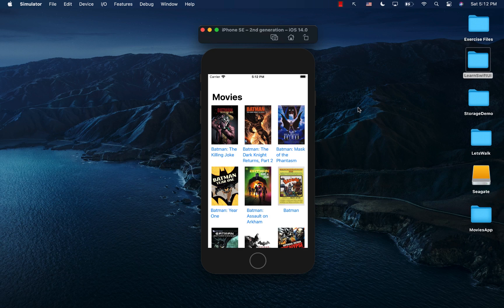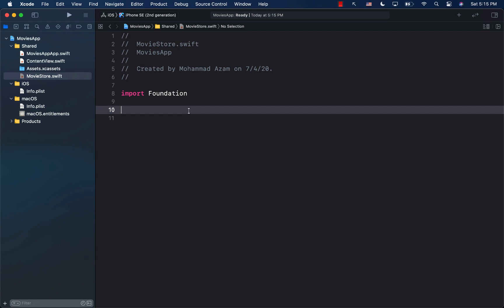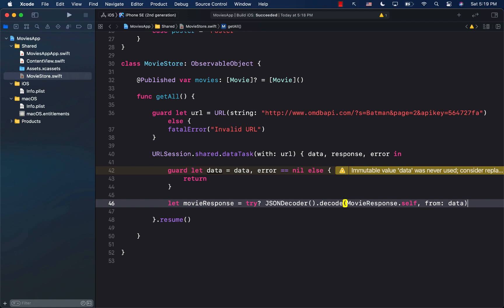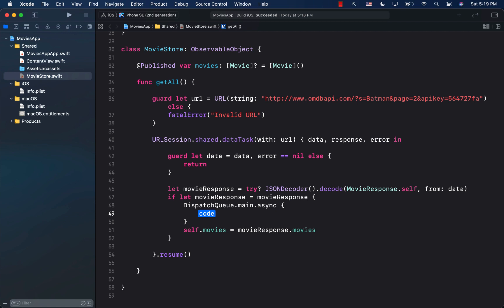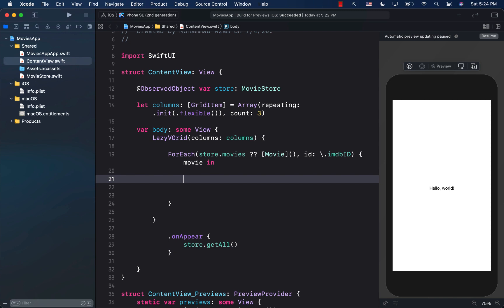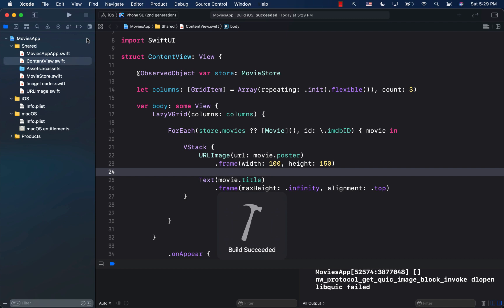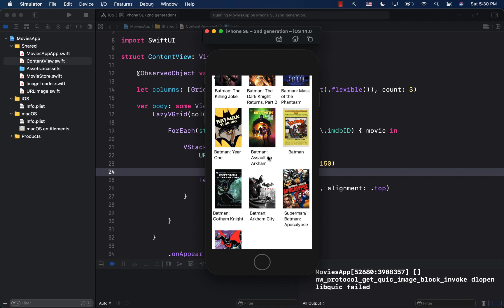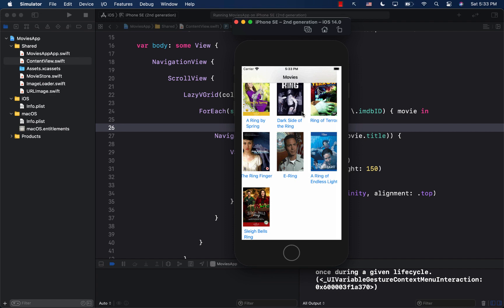Displaying Movies in LazyVGrid in SwiftUI Using JSON API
In this video, Mohammad Azam will demonstrate how to display movies in LazyVGrid in SwiftUI. Azam will showcase how to consume a JSON API from OMDB and display a list of movies in the app.